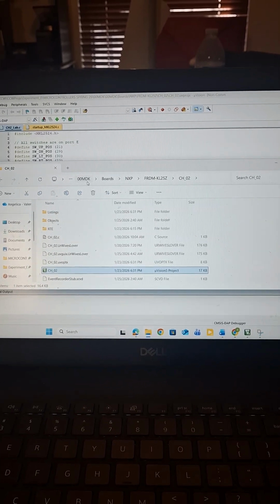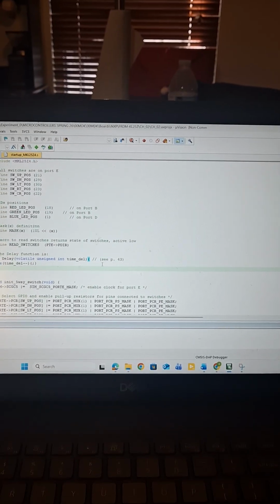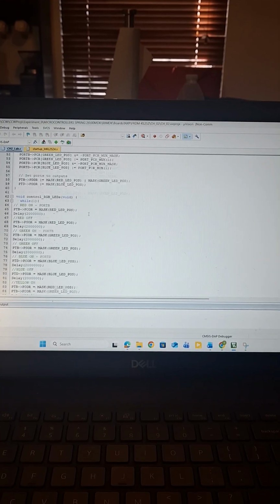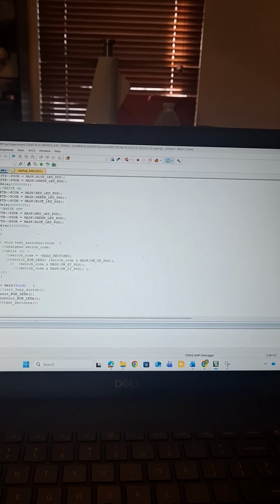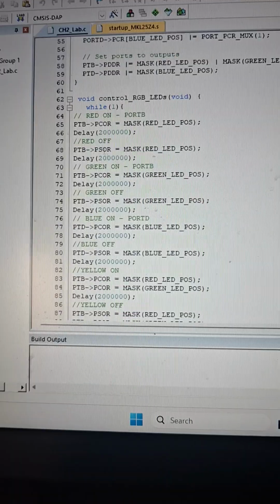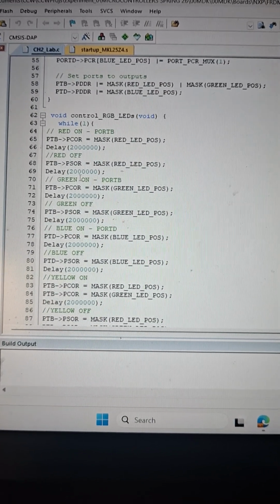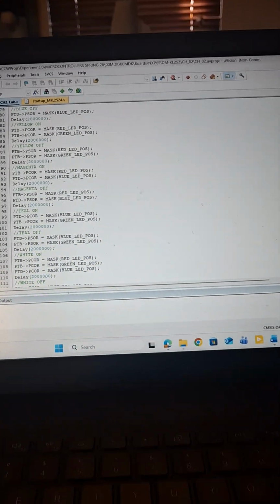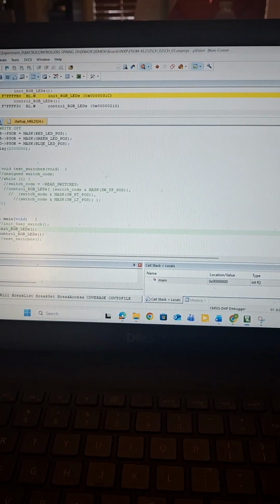Valencia College Microcontrollers Spring 2026 LAB 2 PART 2